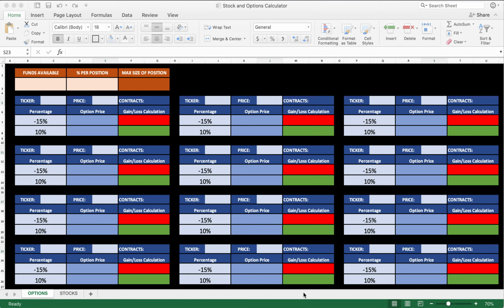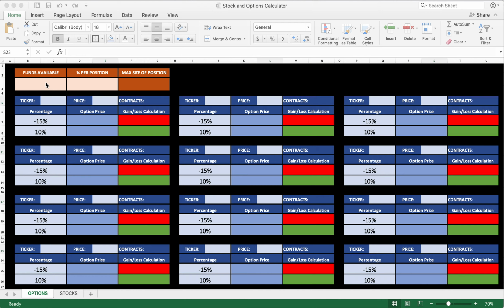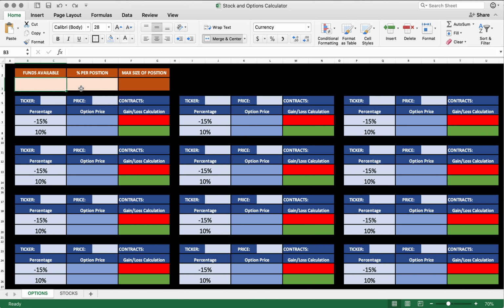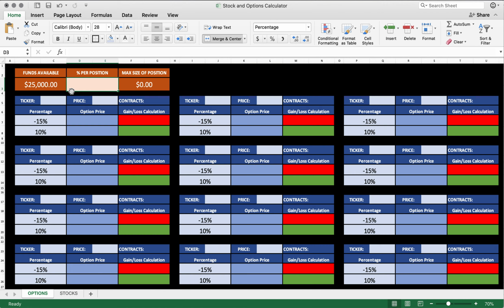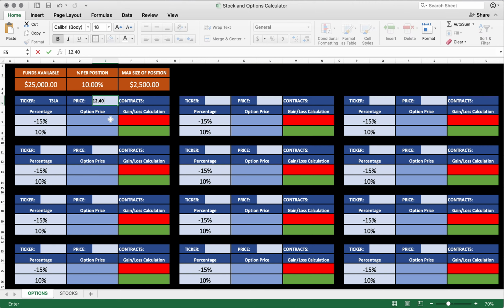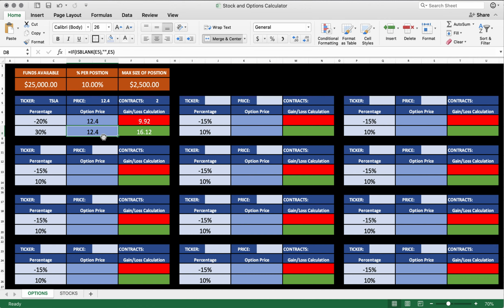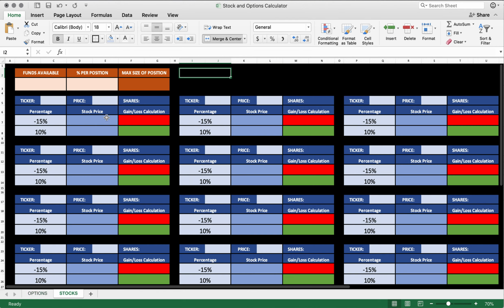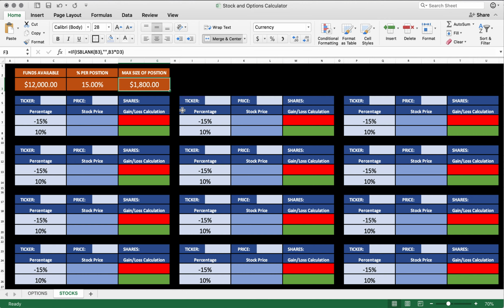Stock and Options Calculator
I made a new spreadsheet calculator to help prepare you and do your calculations for your positions.

My blog post where I show my exit strategy for options and how I use this calculator to help: